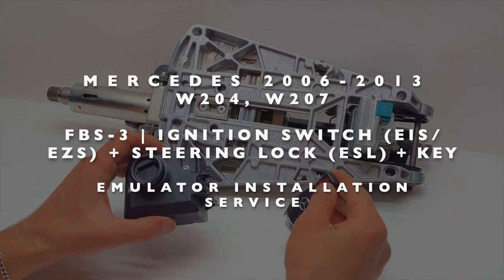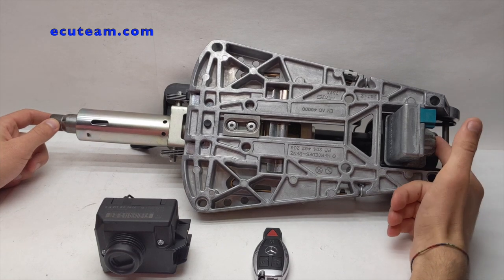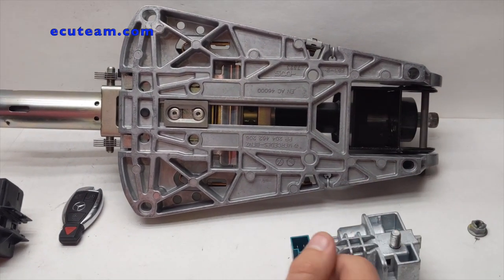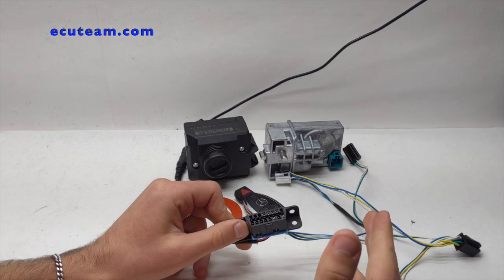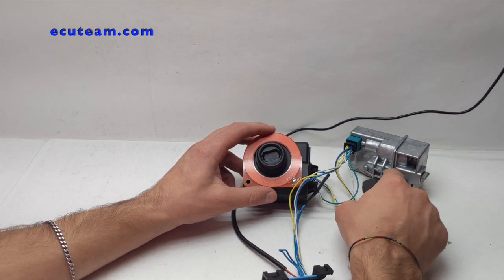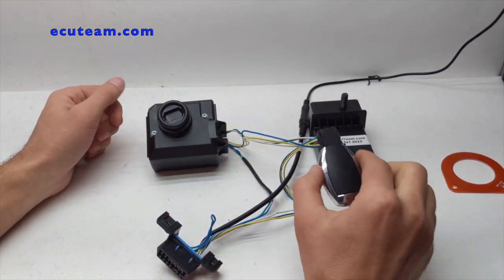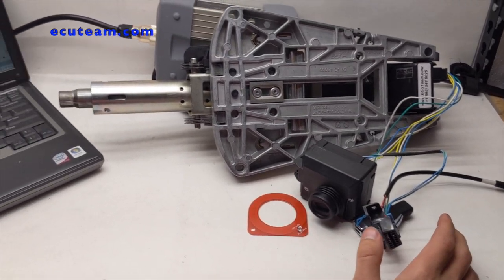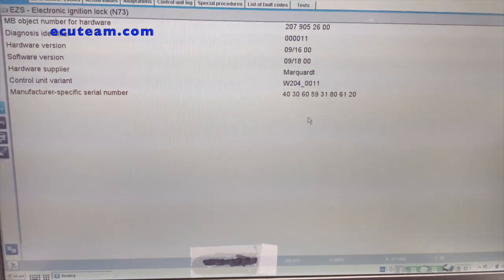Mercedes W204, W207 Ignition Switch + Steering Lock | ESL Emulator Installation Service. PART 1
This video represents ECU Team Repair Services. Mercedes W204, W207 EIS Module (Ignition Switch) Repair and Steering Lock Emulator Installation. Mercedes ESL Service.